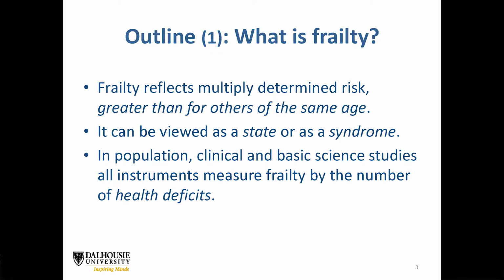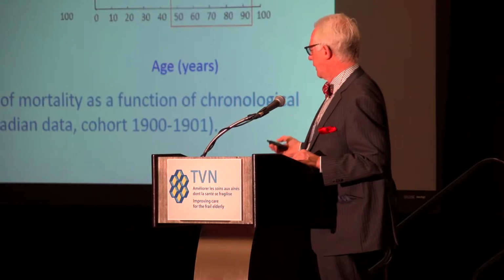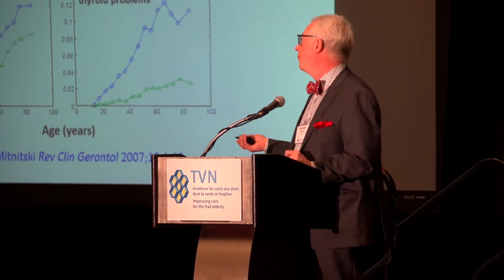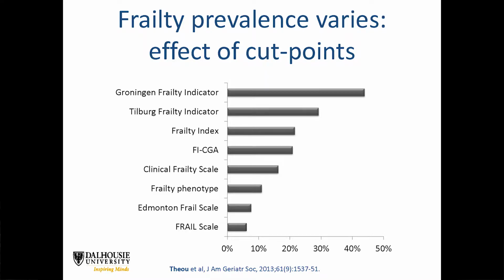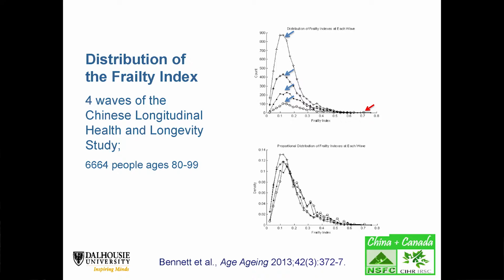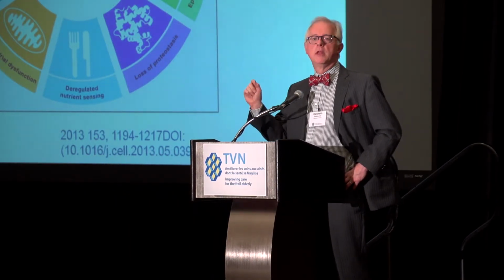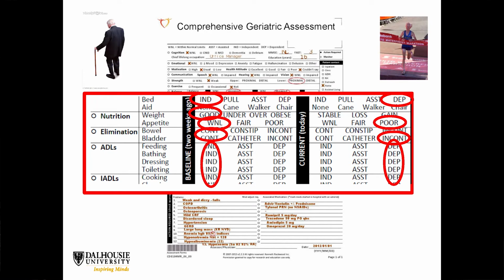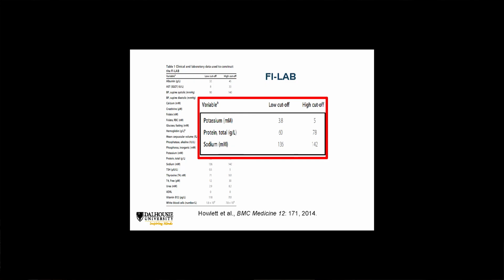TVN Conference Ken Rockwood 1